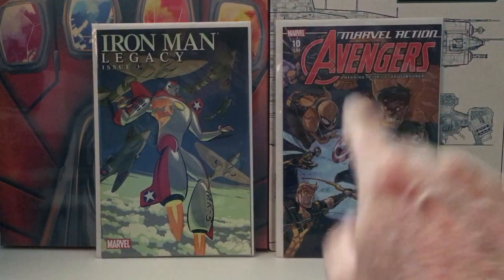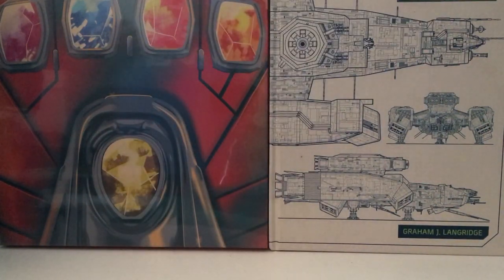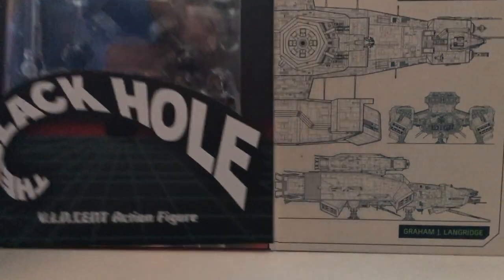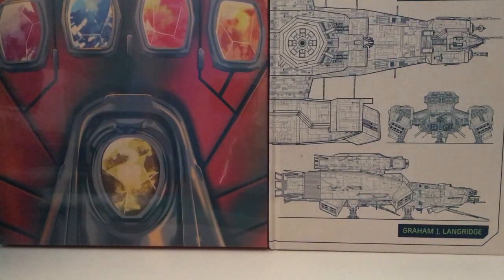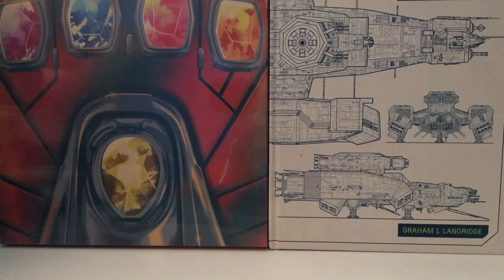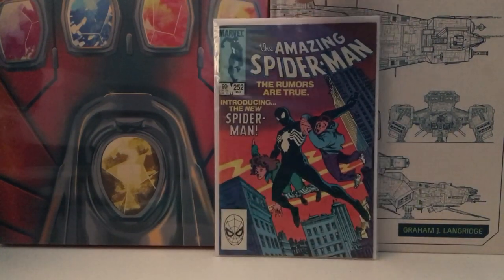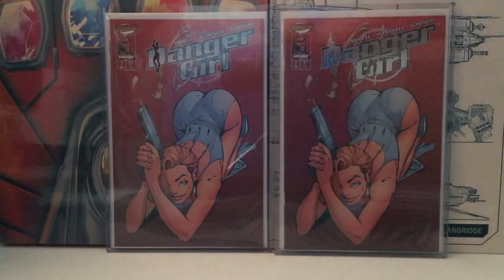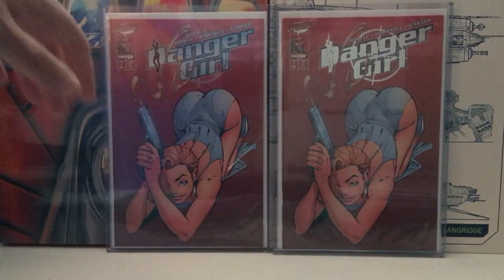Comic book haul V2#6” just a little bit dangerous”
Comic book haul